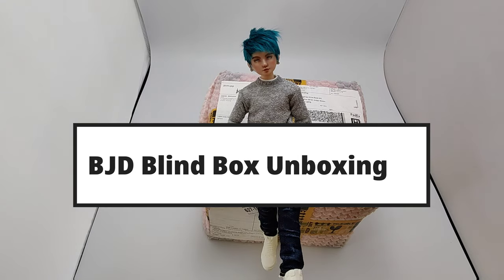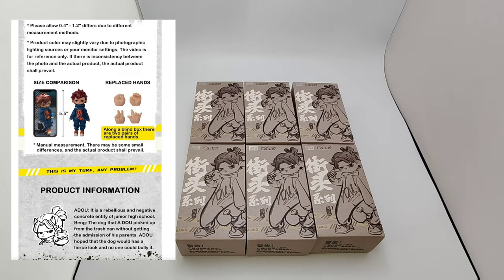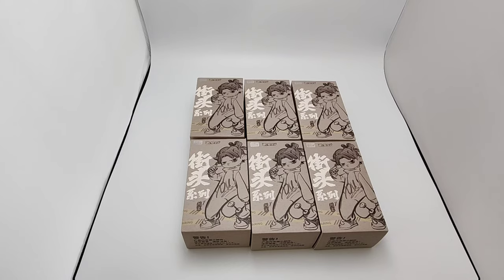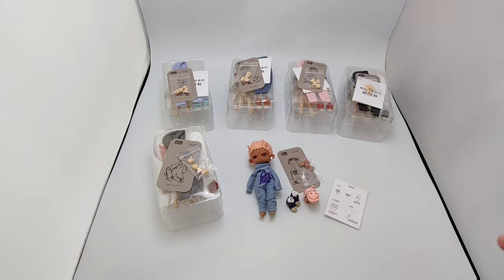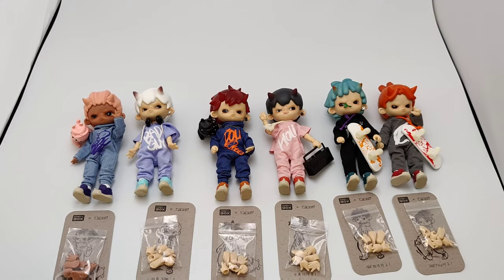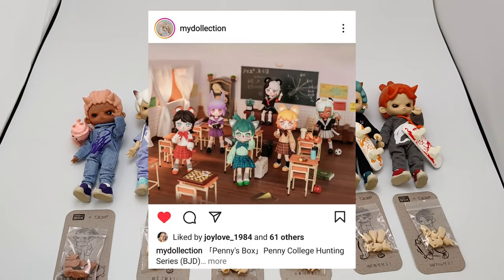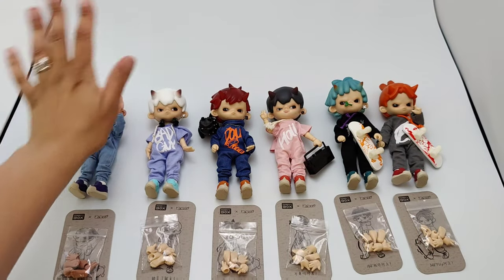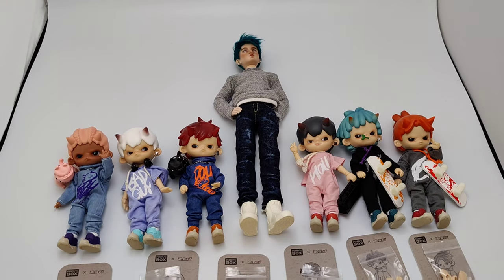Penny's Box Adou Street Series Blind Box Unboxing!!!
Hi guys! I hope you enjoy this unboxing! I absolutely love love love these little ones! They are marvelous! Please follow me @shairastar7186 for daily dolly content! Thank you all so much for watching!!!🌟